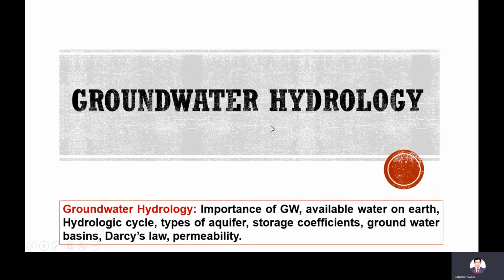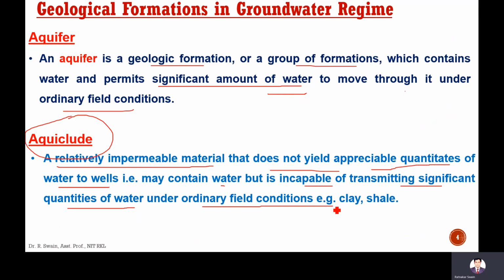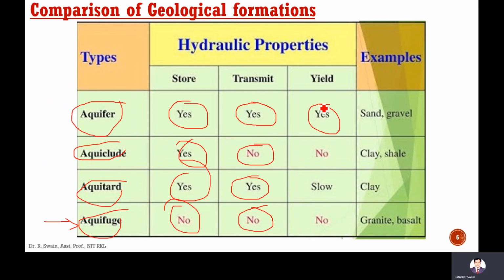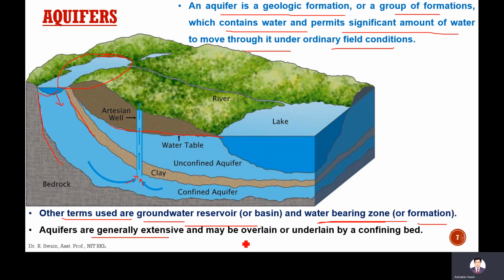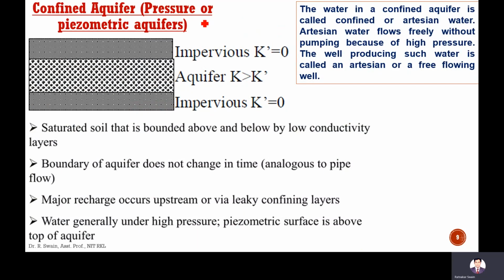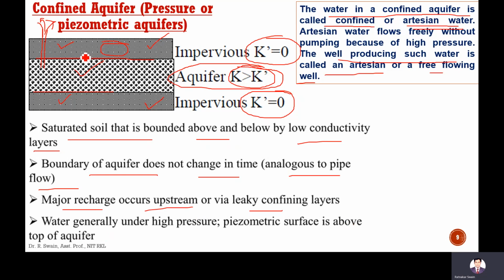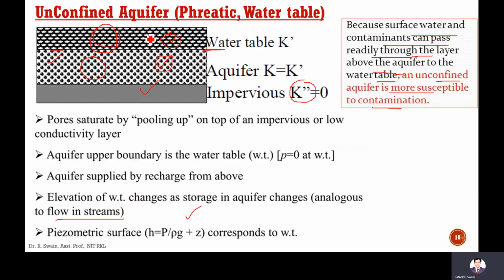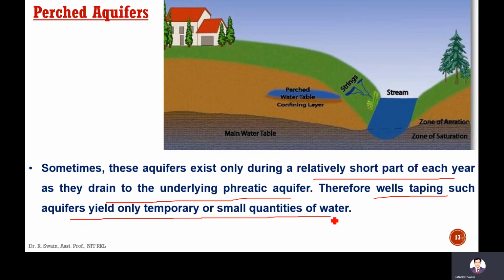GWAD Lecture 5: Groundwater Hydrology